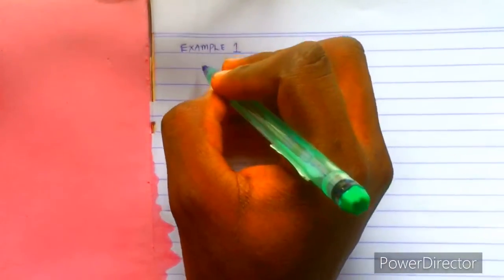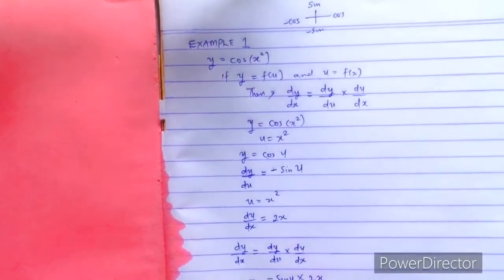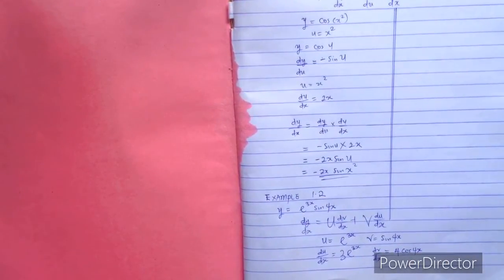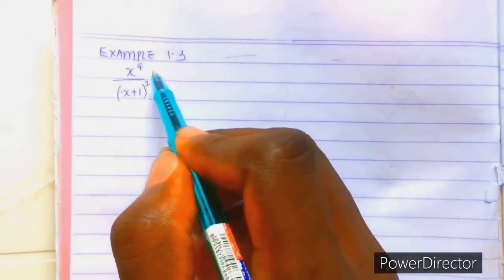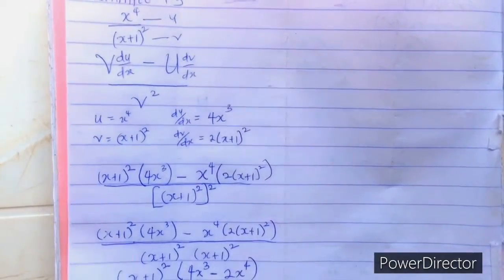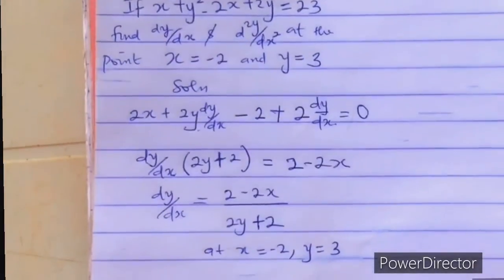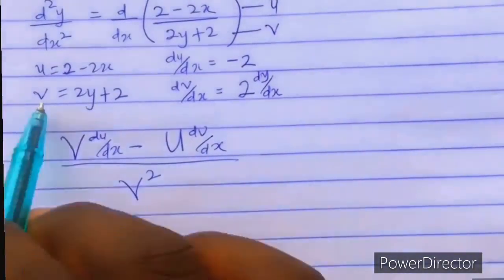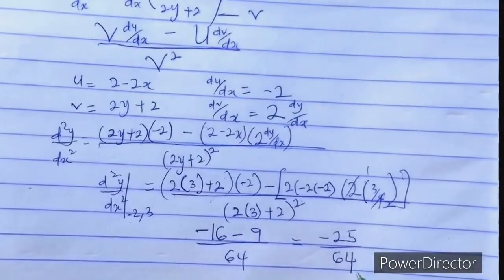EEE 231 CHAPTER 1 (COMPILED)